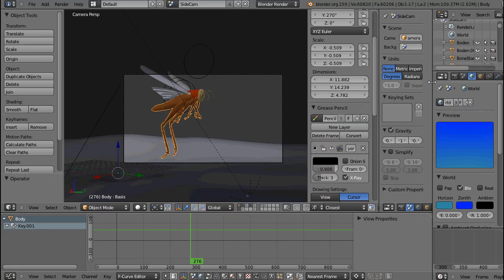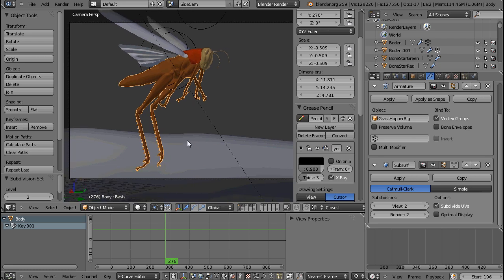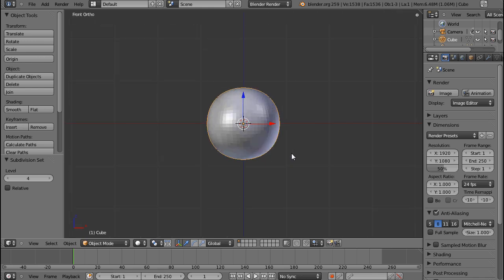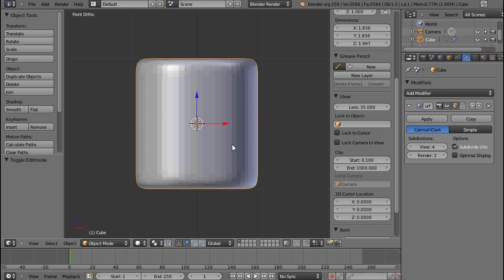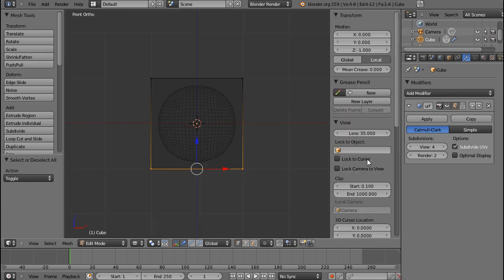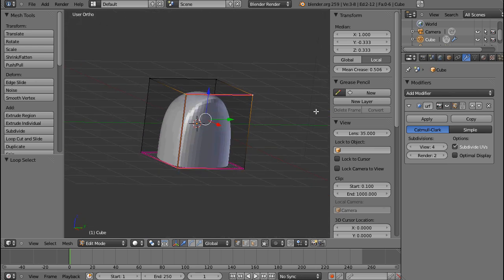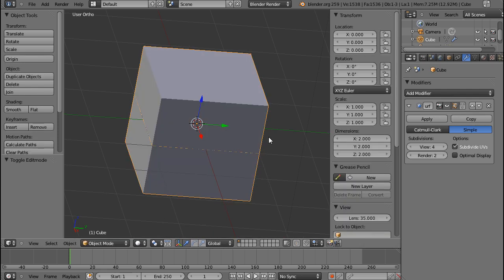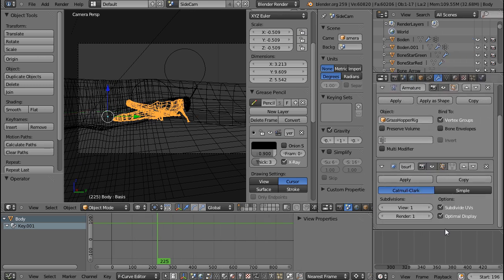Blender Tutorial I Subdivision Surface Modifier